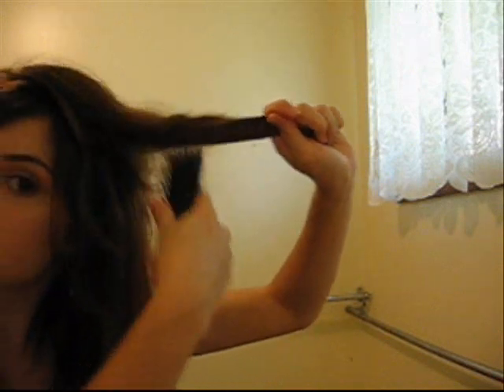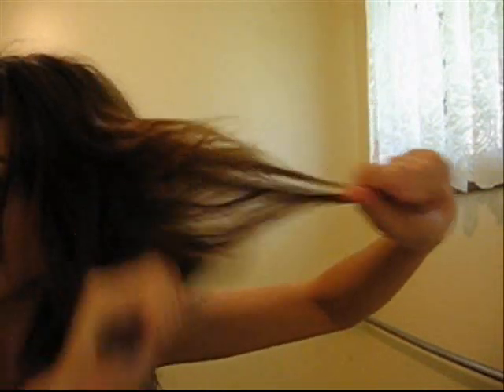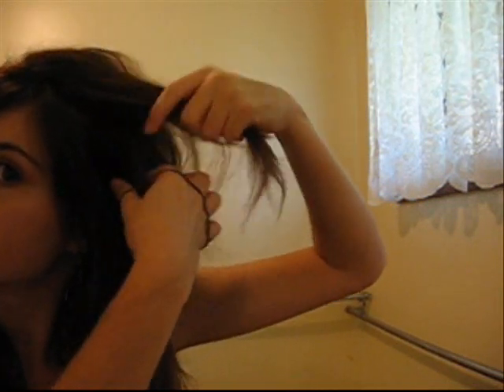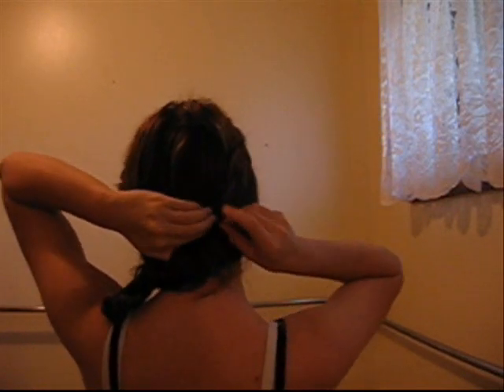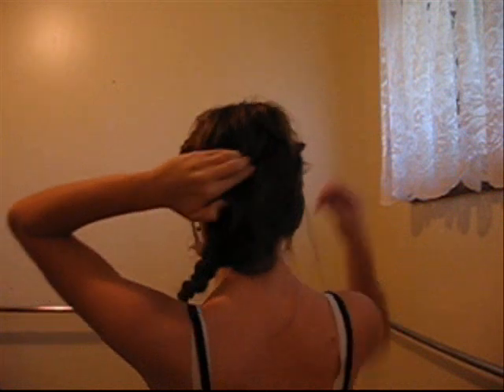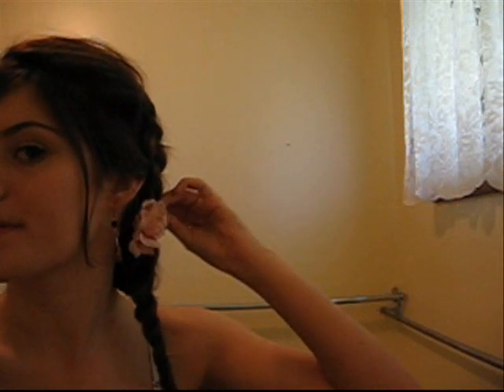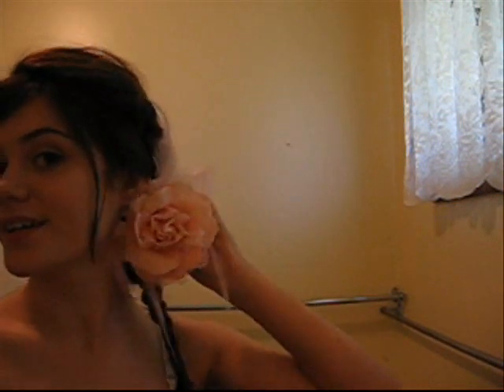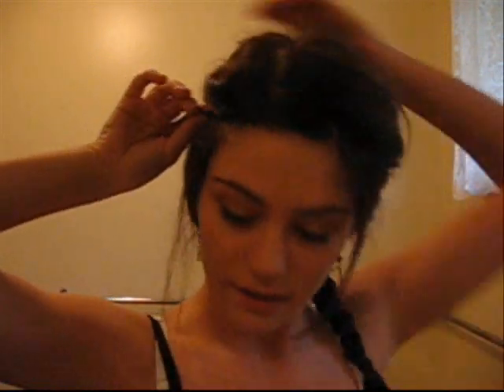School Hairstyle: Boho Braid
ok so this is a bohemian inspired braid that i like to do for school. hopefully soon i will be uploading more school hairstyles :) so sorry about the lighting, it was okay at first but then, ... well i have no idea what happed after that. yes, in the back you can hear my little brother saying no to someone (he is only 3 and is SOOOO CUTE!)
so i hope you like this hairstyle and yeah :)
also, feel free to request :P

Please Send request or Suggestion/Ideas or Questions just to make it easier for me to know what you guys want me to do :)

BYE!